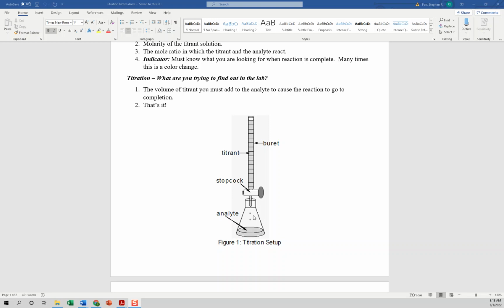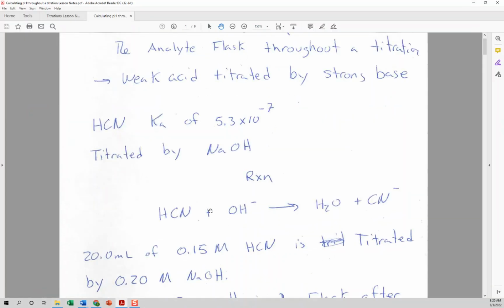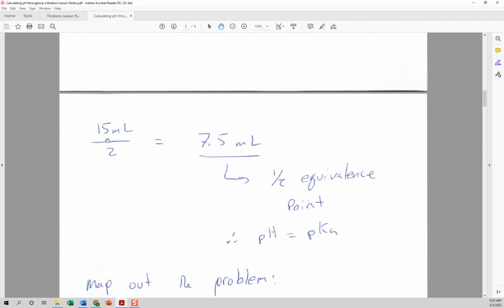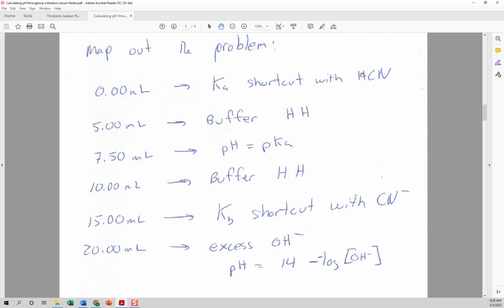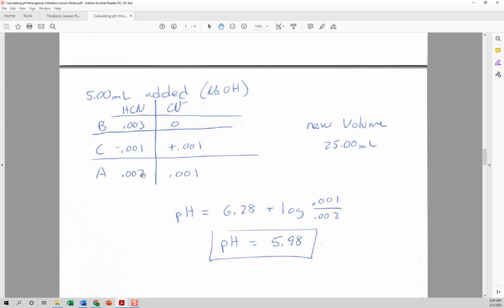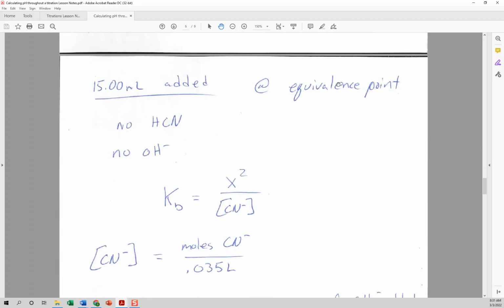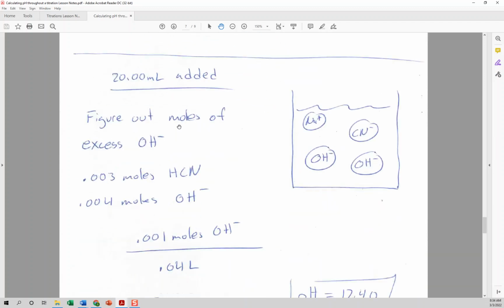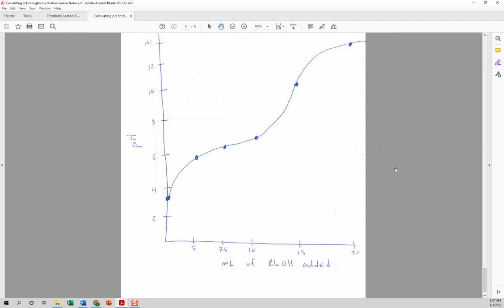Calculating pH throughout a Titration Weak Acid & Strong Base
How to calculate the pH of the analyte solution throughout a titration.